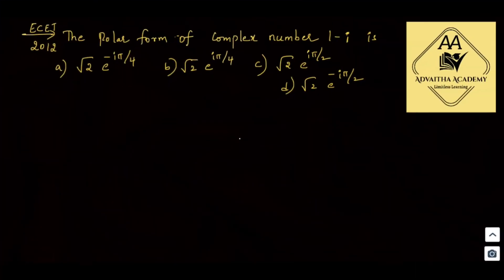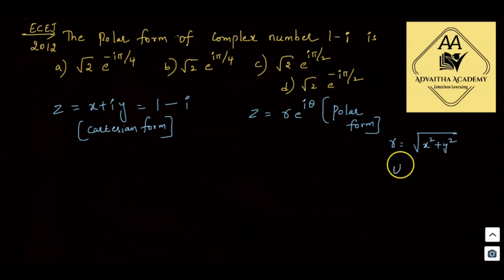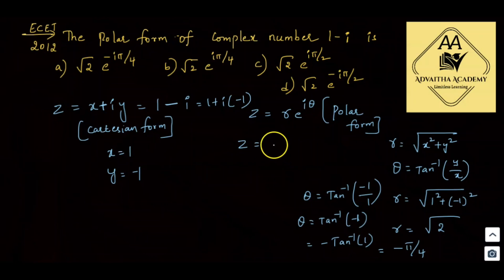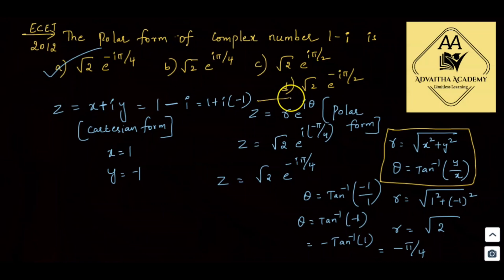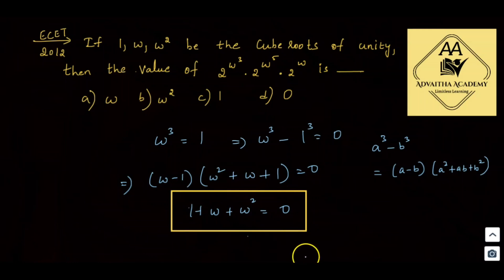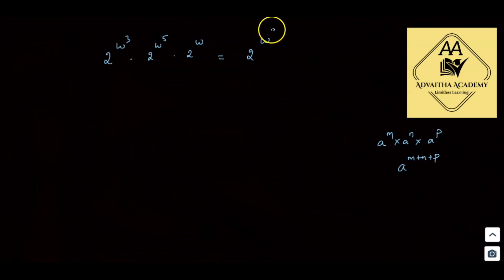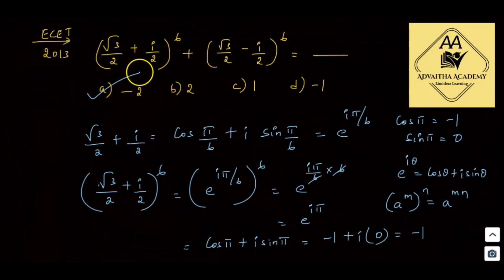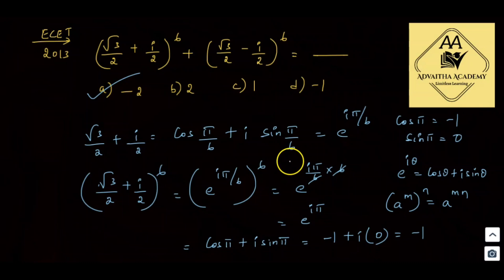AP ECET TS ECET Maths | Complex Numbers Previous year ECET Questions Part 1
AP ECET Maths
TS ECET Maths
Complex Numbers Previous ECET Questions

This video series contains previous questions asked in AP and TS ECET Maths in the topic Complex numbers